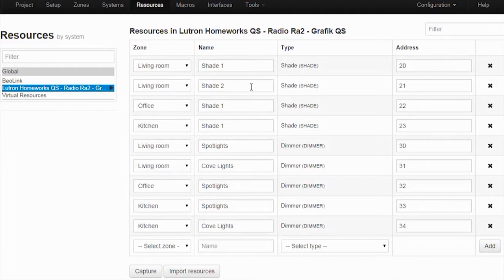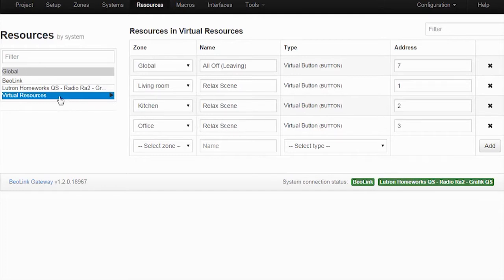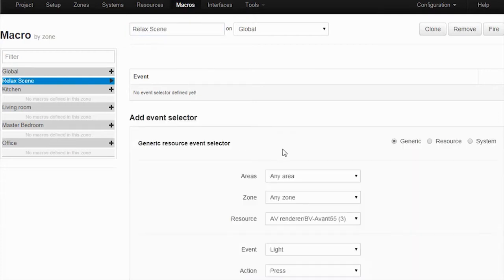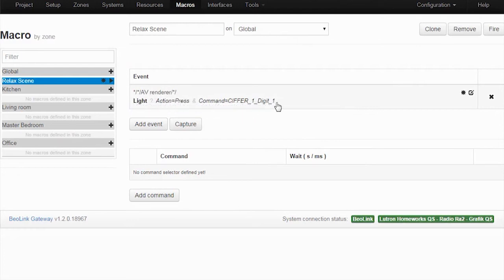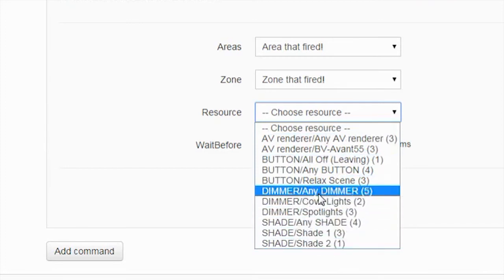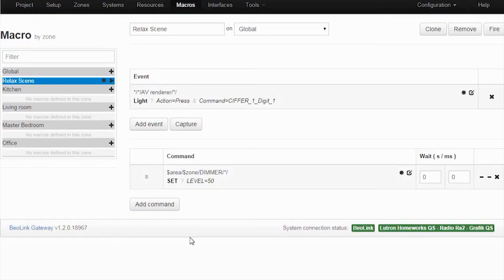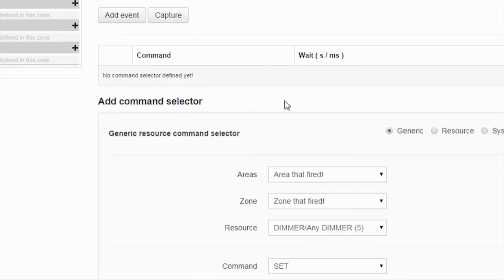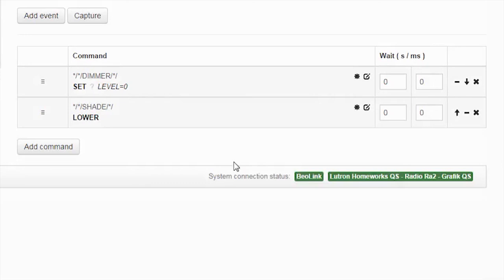BeoLink Gateway Generic Macros - English